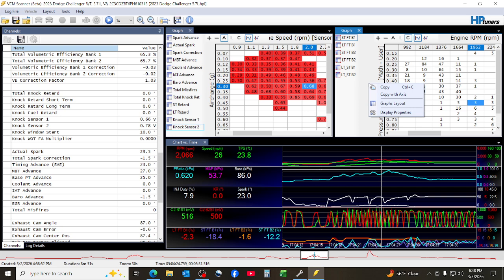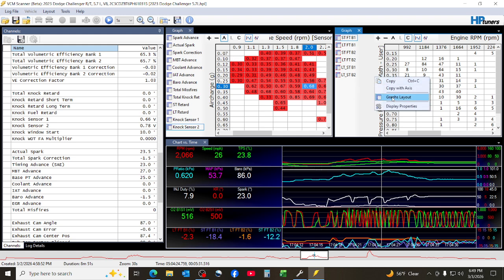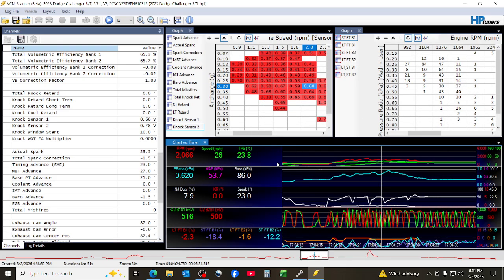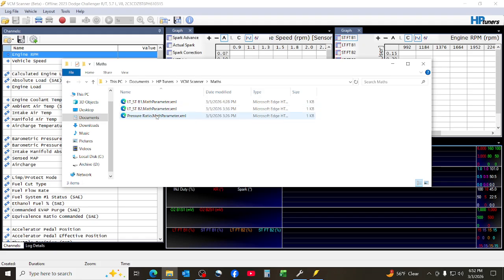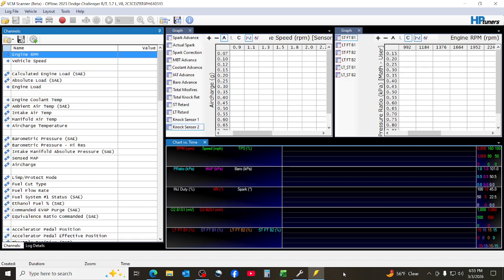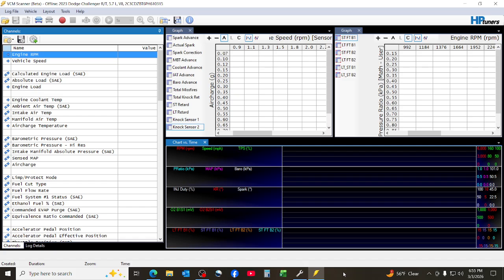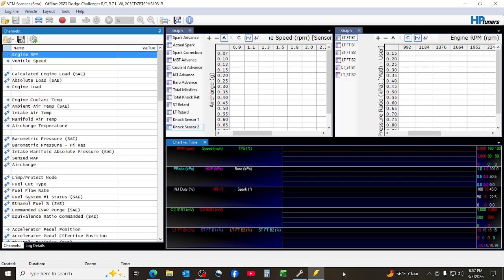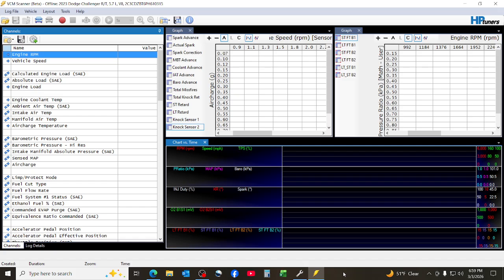HP Tuners: VCM Suite, VCM Scanner Setup; Lesson 5 data Preservation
Short Shift Garage is a Dodge Challenger–focused channel covering ownership, tuning concepts, maintenance, and real-world Mopar experience.

This channel is 100% Challenger — 5.7L, 6.4L, and how these cars actually behave.

If you own a Dodge Challenger and want real information without hype, you’re in the right place.